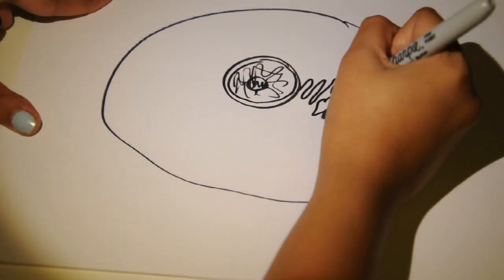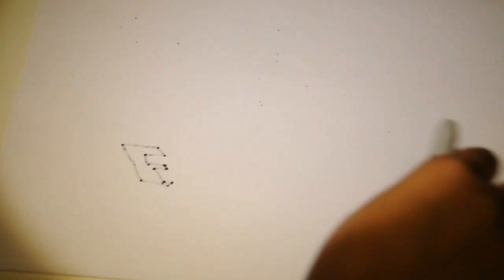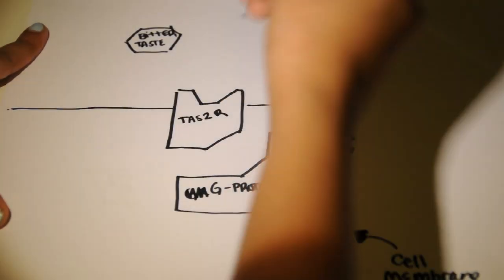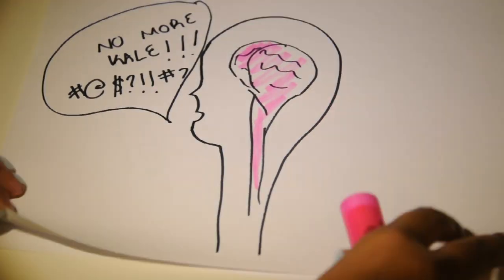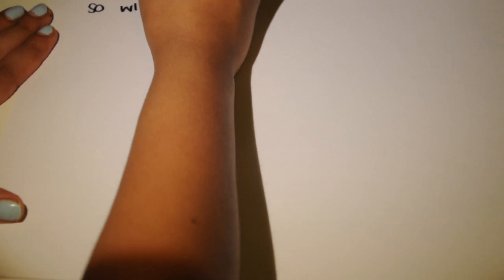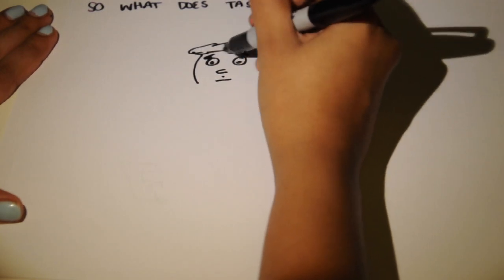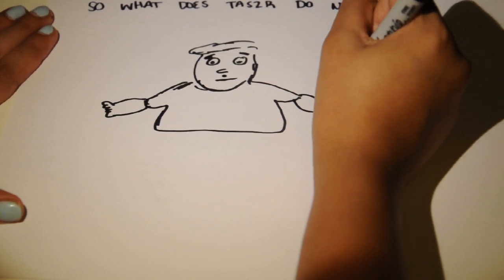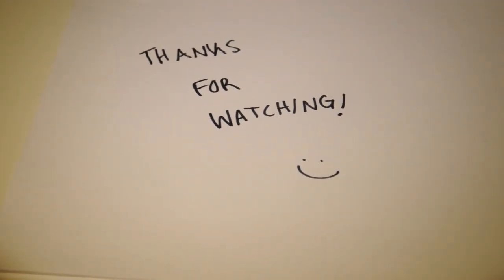The Evolution of Bitter Taste!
This is a quick and simplified explanation on cool and contemporary topics being covered in Evolutionary Biology literature as of late! This video is for an Emory University Evolutionary Biology class project aimed at bringing interesting and easy to understand evolutionary concepts to the masses. We hope you enjoy the video!

Videography, animation: Hana Ahmed
Voice over: Farhan Momin